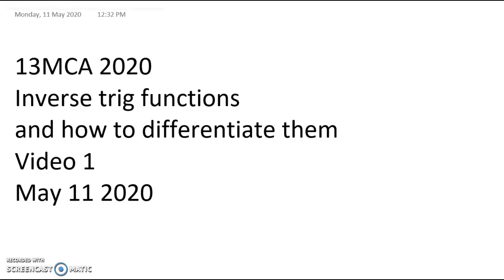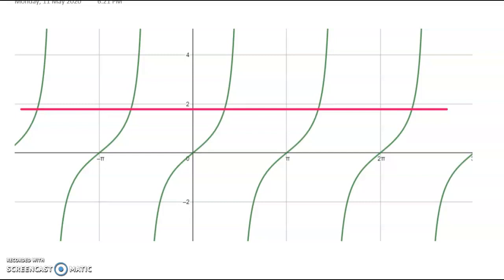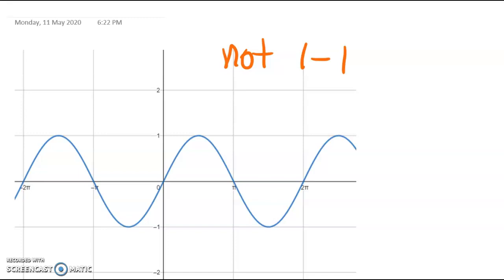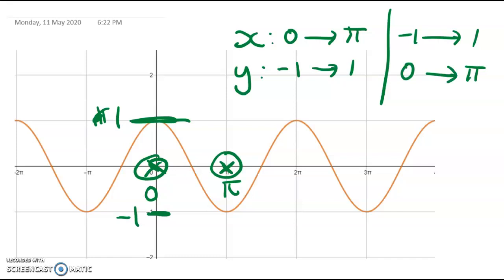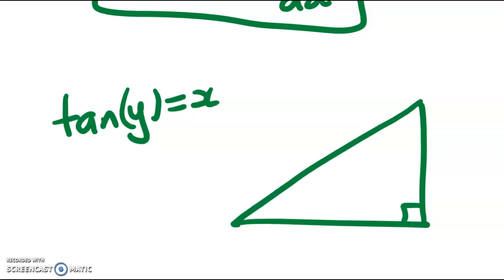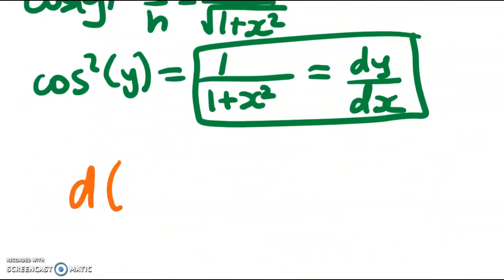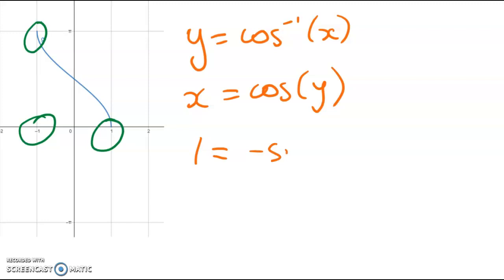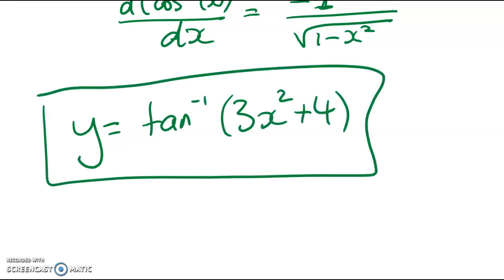13MCA/Schol Calc building blocks - Inverse trig functions 1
Derivative of inverse sine, cosine and tan functions. Uses implicit differentiation and Pythagoras.